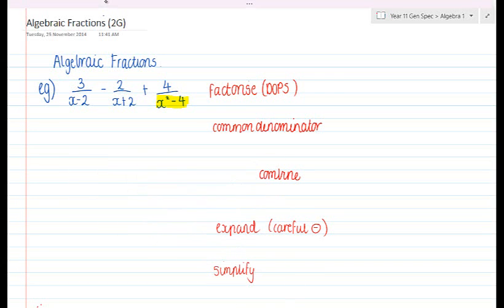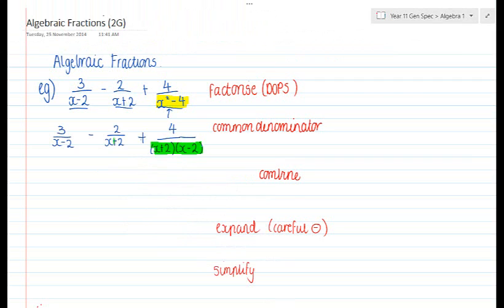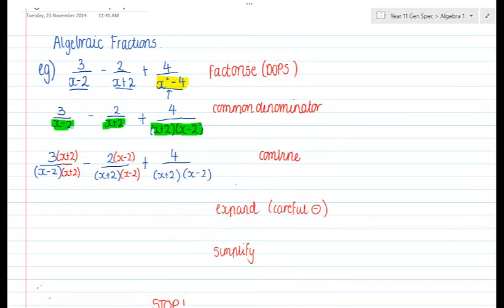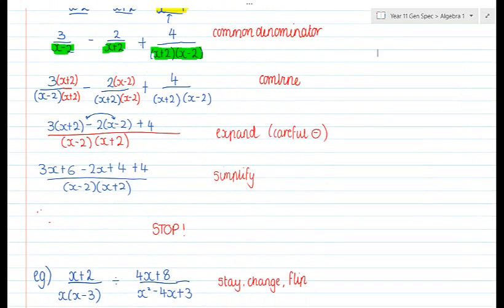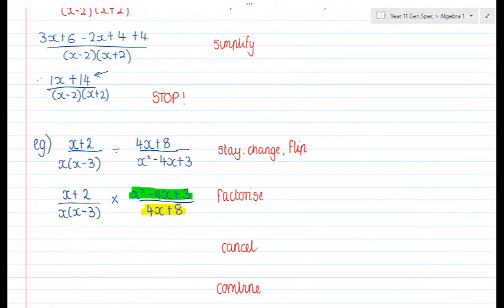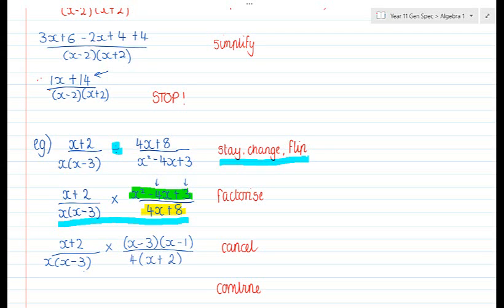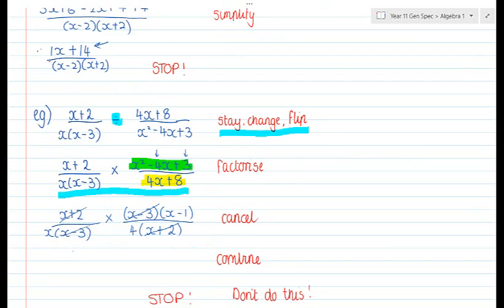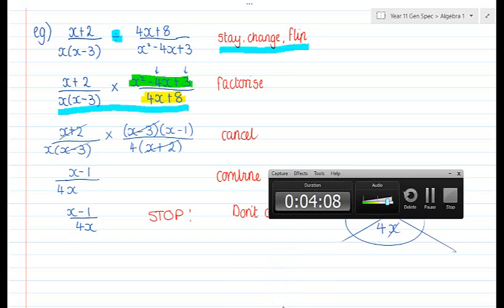Algebraic Fractions 11GS